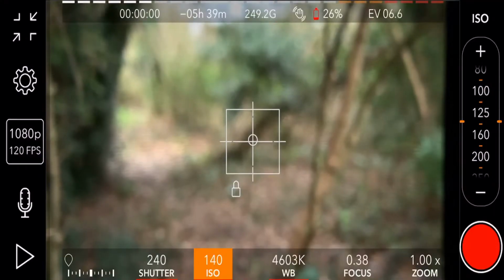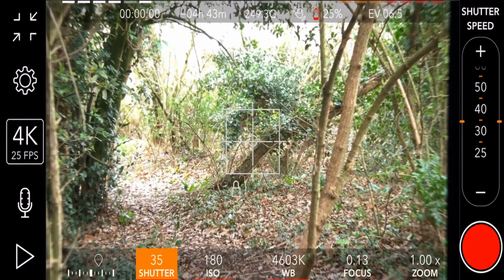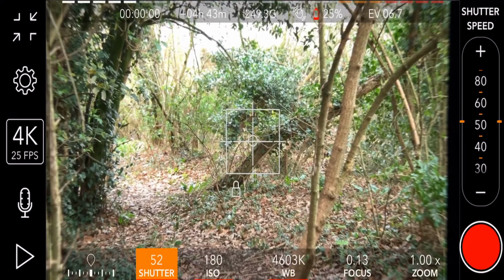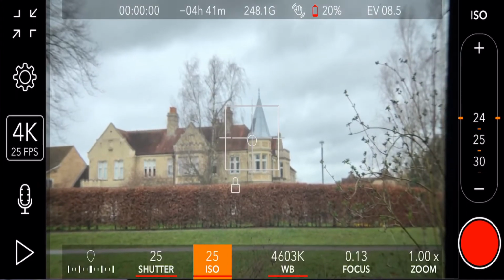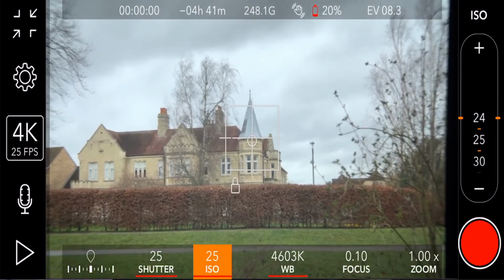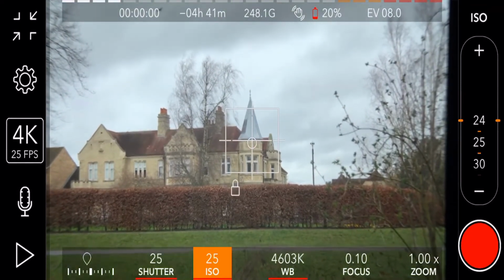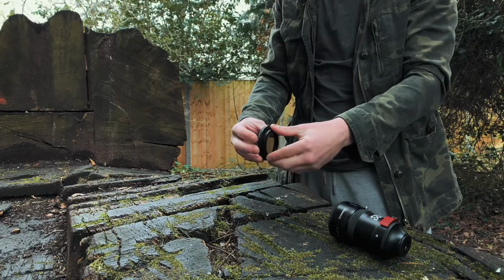Should you use n/d filters ? Taking smartphone cinematography to the next level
How to get really cinematic footage and take it to the next level with your smartphone using n/d filters

Mobile film making
nd/filters